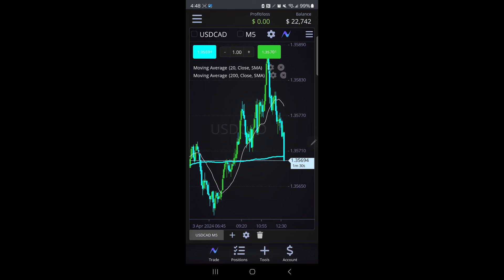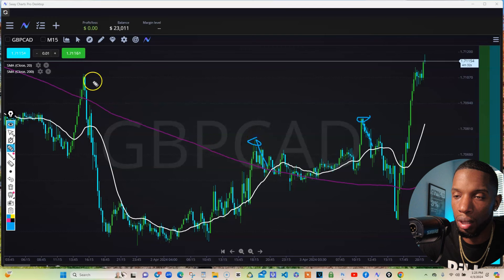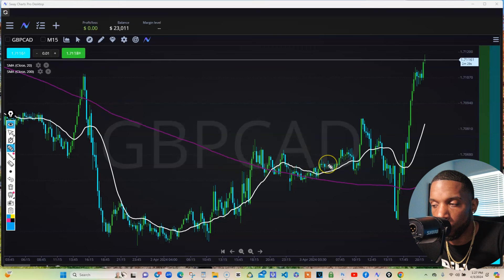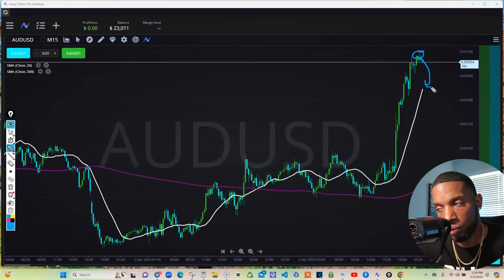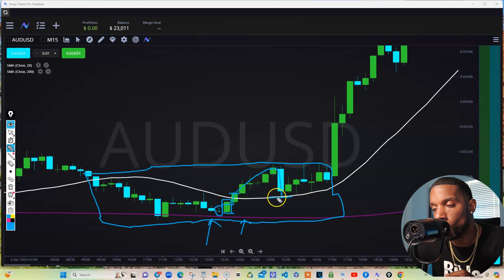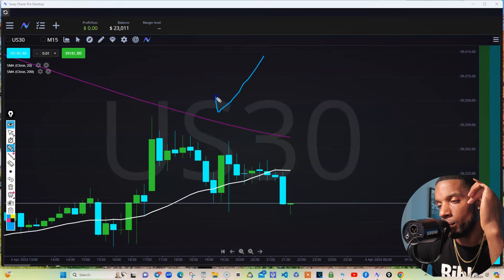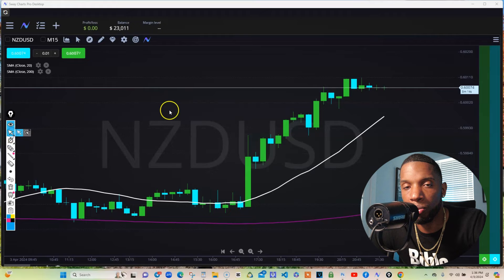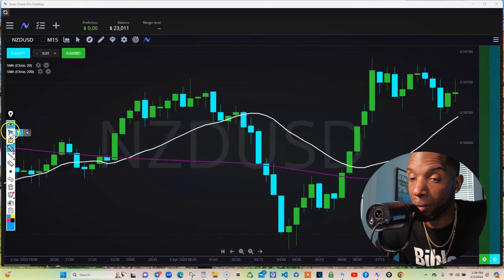Easy Forex Strategy For HUGE PROFITS | JEREMY CASH